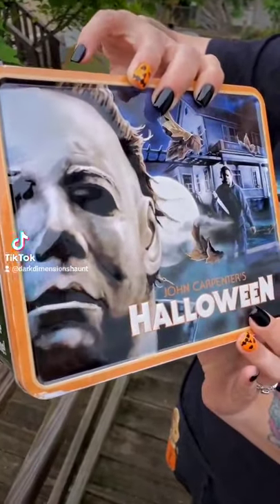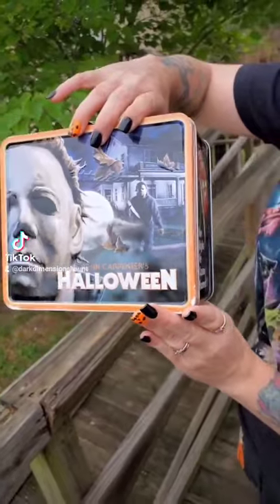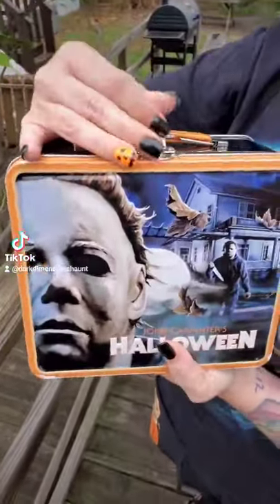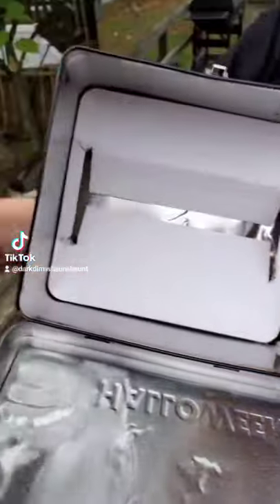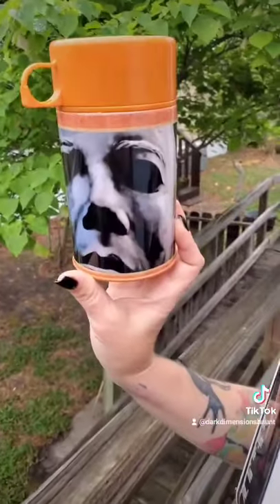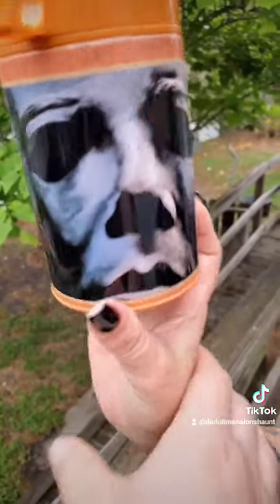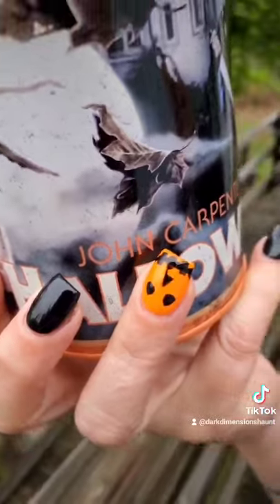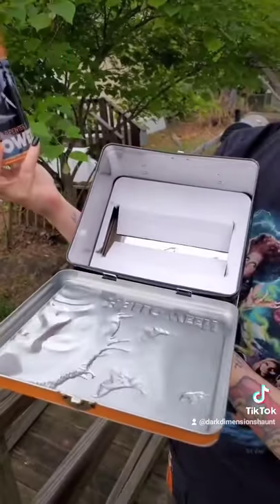Halloween Michael Myers Vintage Horror Movies Lunch Box by Fright Rags YouTube Video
My sister n law got this really awesome Vintage Halloween Michael Myers collectible lunch box from Fright Rags for her horror haul, it even comes with a Thermos.  Plus my wife just got her Halloween finger nails done to go with this video.  Fright Rags makes more then horror shirts, they have a lot of really awesome merch too.